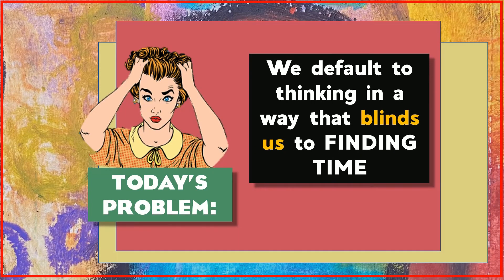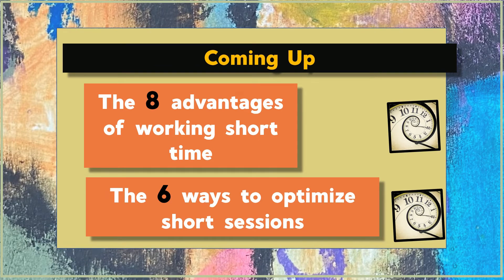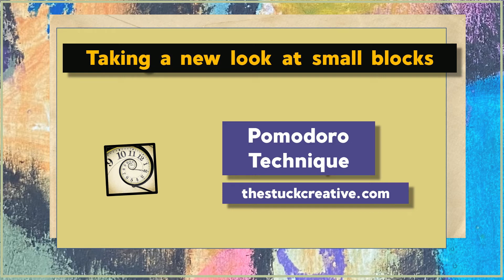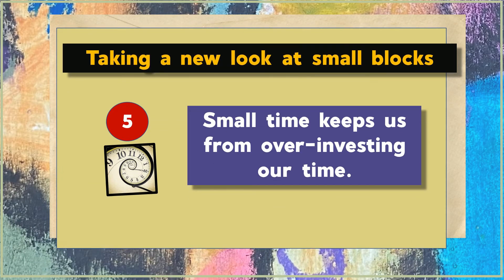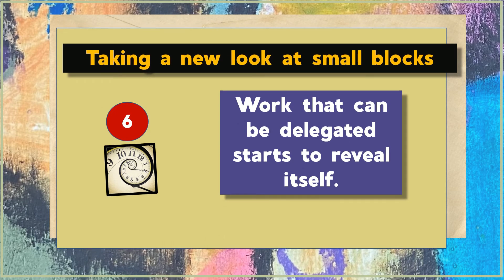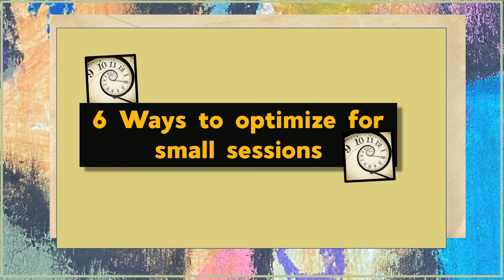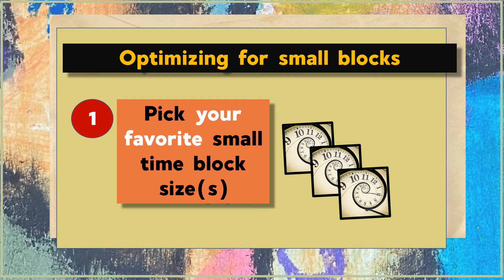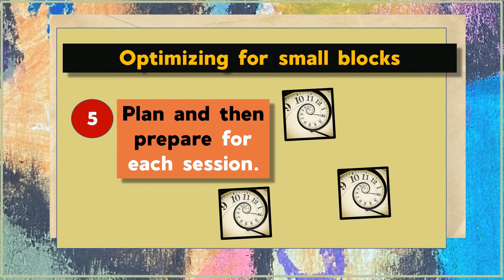Don't Overlook Small Time - updated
We have a default way of thinking about time. We jump to hours, half days, and full days. We hardly ever consider smaller blocks of time under an hour. But these smaller blocks are often right in front of us and if we can see them and grab them, we can greatly expand our time for creativity.

Learn about:
- the advantages of small time blocks
- how to optimize short work sessions